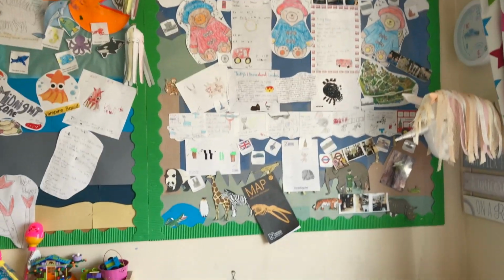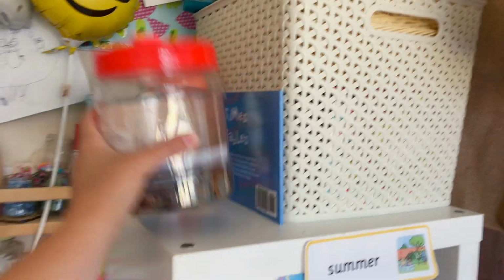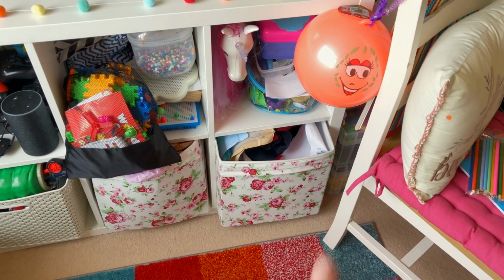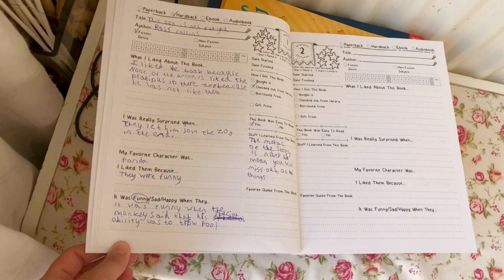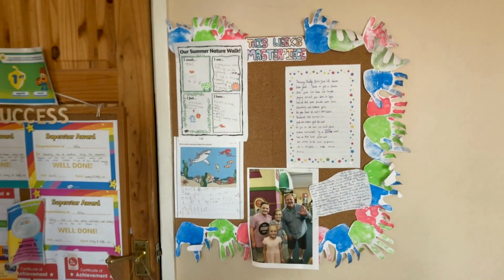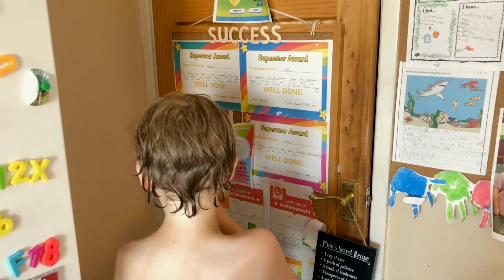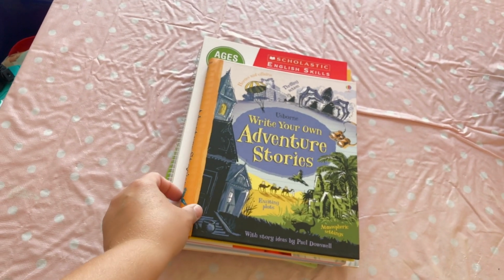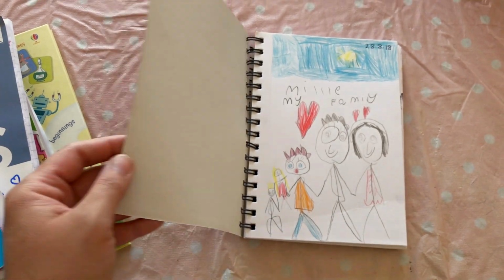Home Education || Our Resources and Learning spaces || Family vlog 6 - Homeschool UK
A look into the day to day life of our home educating family of 5 routine. Follow us through our homeschool day as we learn, have adventures, new experiences and juggle our busy family life routine. All whilst having fun and making lots of memories together.

Take a look around our home at our learning space, resources, display work and our home education curriculum!